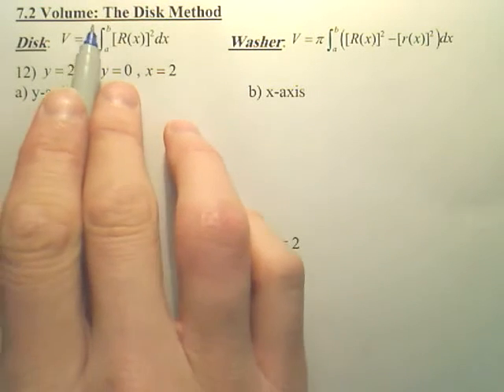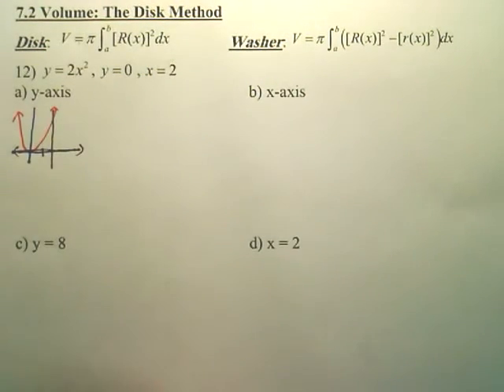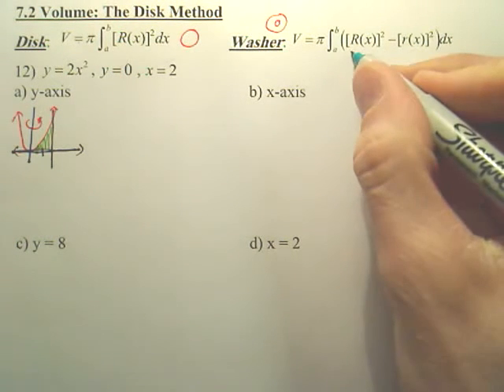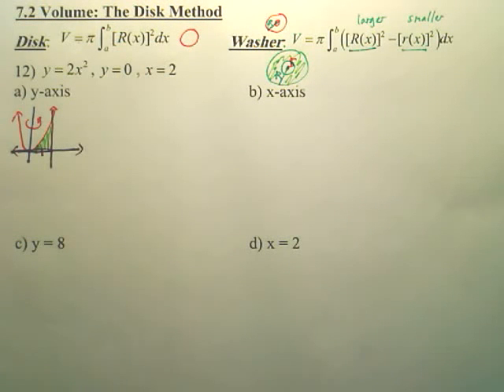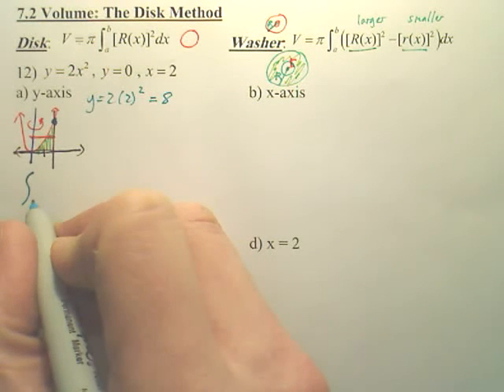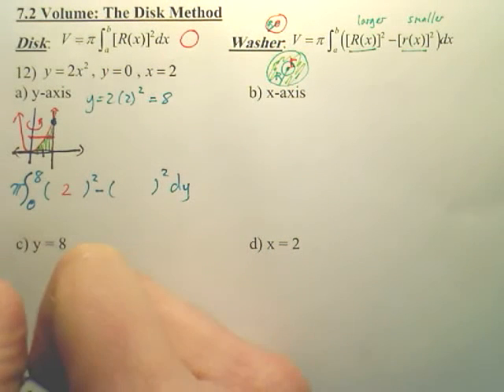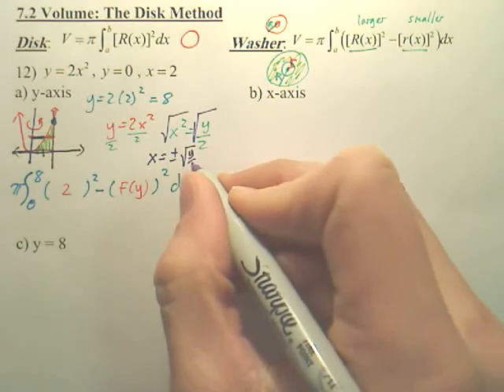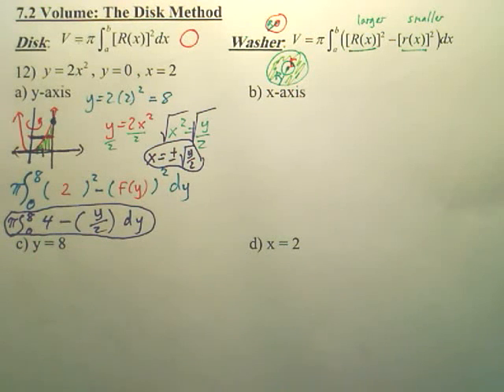Calculus 7.2a p1